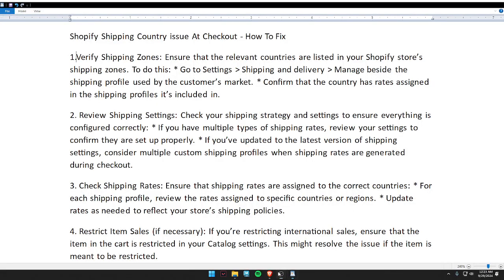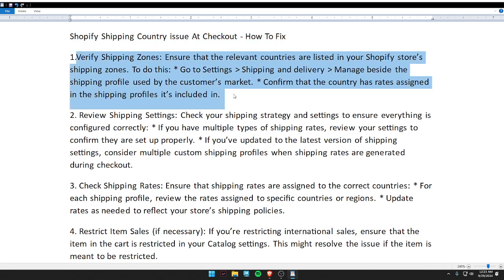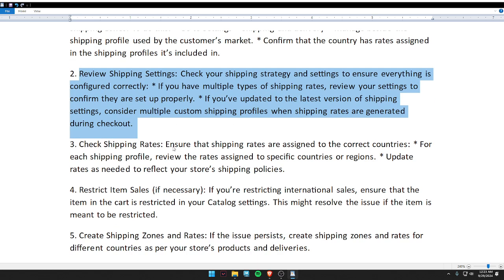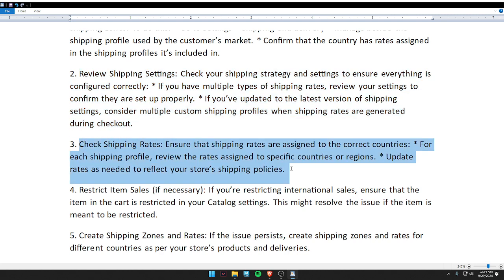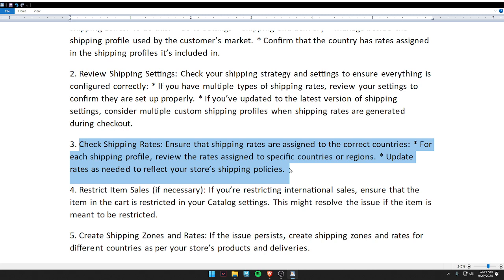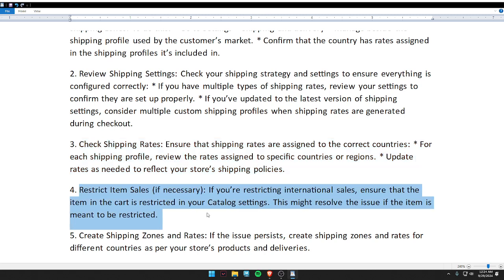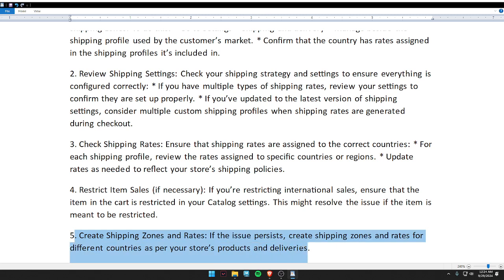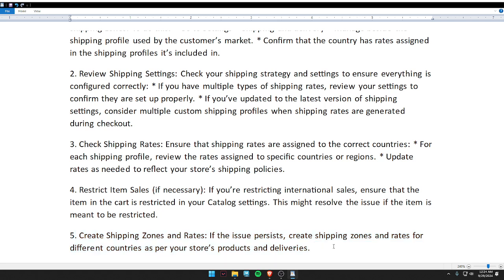✅ Shopify Shipping Country Issue At Checkout (Full Guide)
Resolve shipping country issues at Shopify checkout with this detailed guide.

Key Learning Points:
• Overview of common shipping country issues
• Step-by-step troubleshooting process
• Tips for ensuring smooth customer checkout